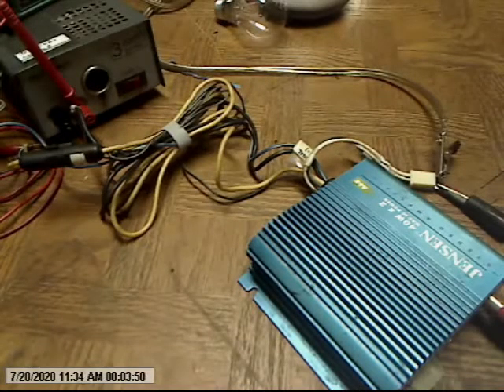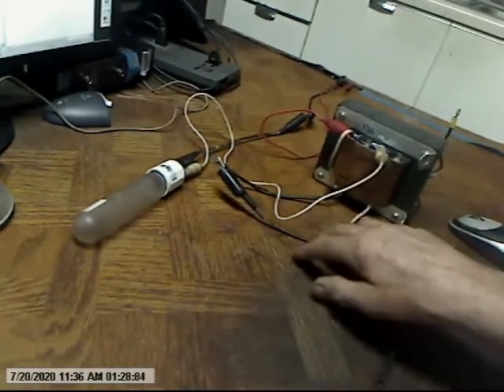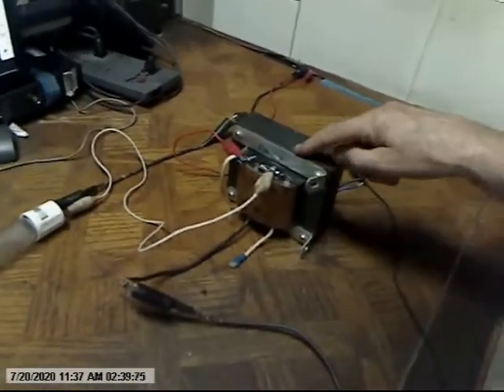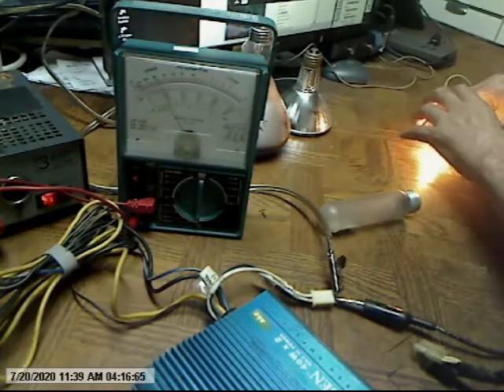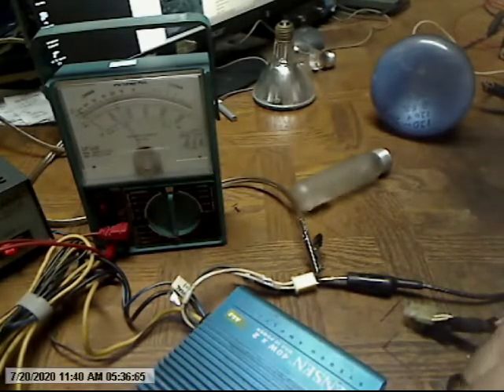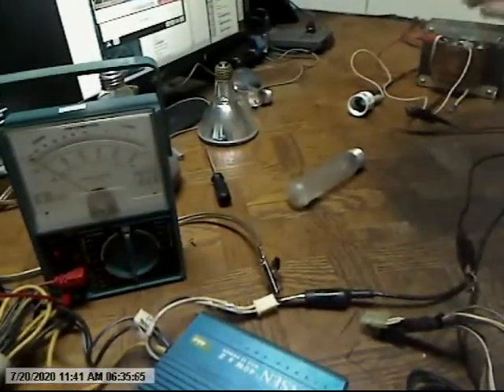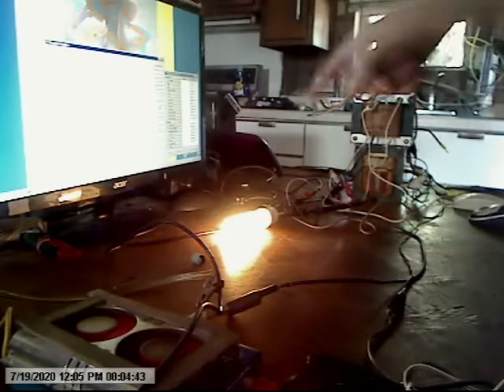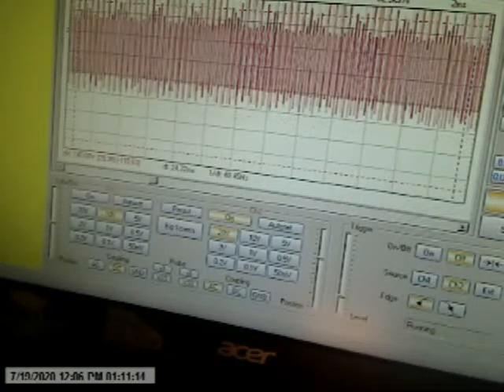7 20 20 Jenson amp Rez yt3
Here is a basic resonance system using a car amplifier at 13v to light 110v bulbs.I havent tried other transformers but i am sure they will work.Else its back to input/output coils to trigger the transformer